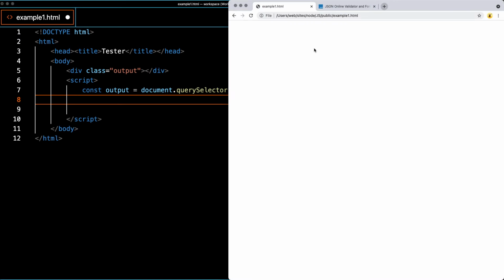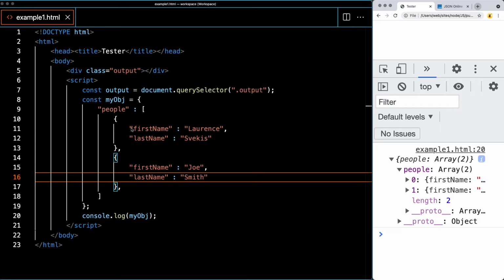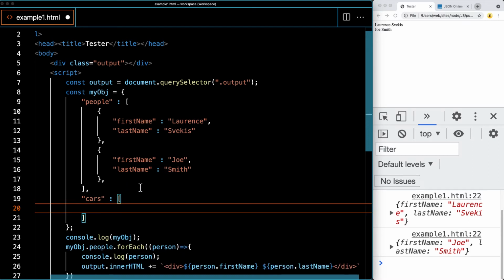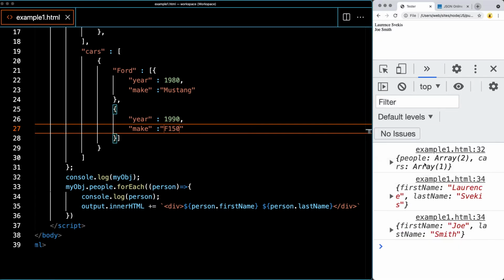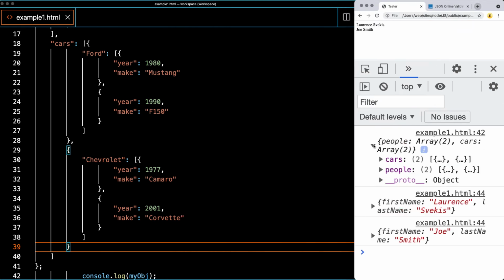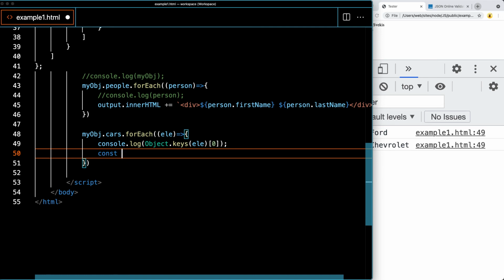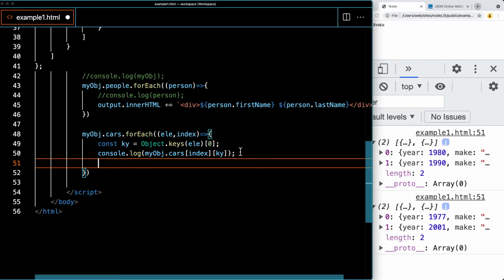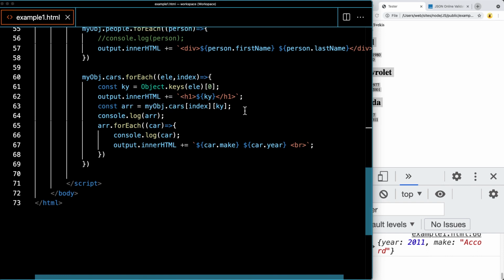JavaScript Lesson How to Output JavaScript Objects and Arrays to a web page JSON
Learn more about JavaScript objects and how to output them into HTML

Source Code
Course content web development and web design courses with coding examples and source code for the lesson content.  Source Code is available within my Github account.  Lessons posted are designed to help students learn more about a specific topic related to modern web development and applying code.